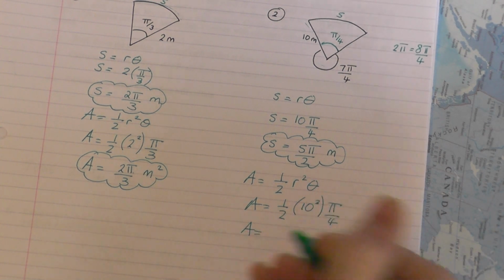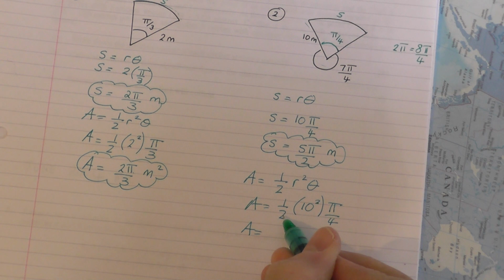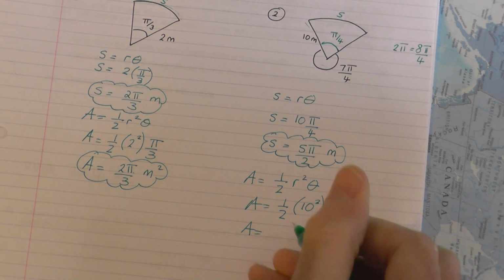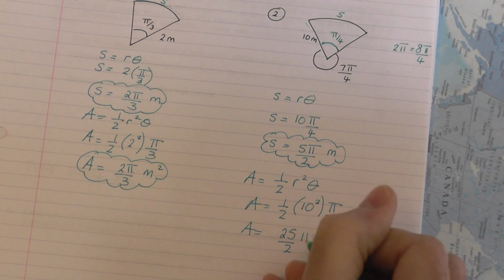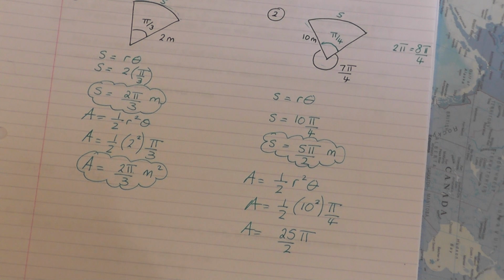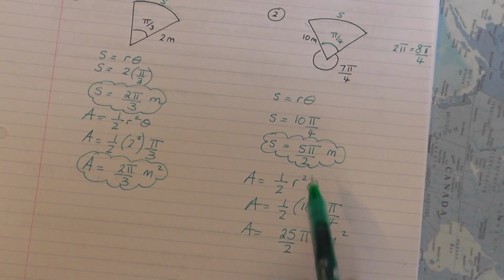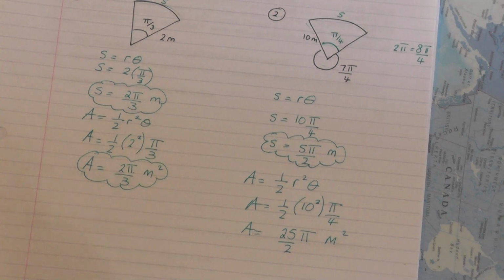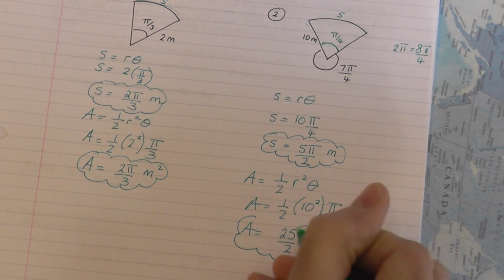Year 13 Basic Arc Length and Area of Sector Calcs 1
How to do really basic calculations involving arc length and area of a sector.